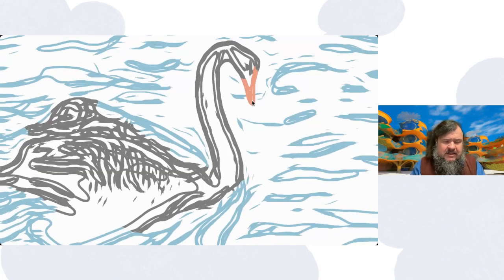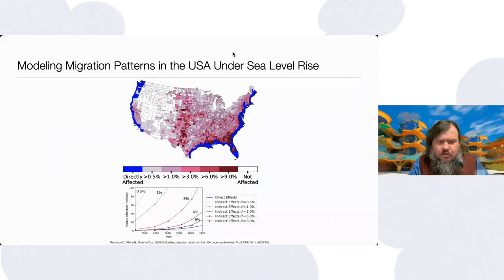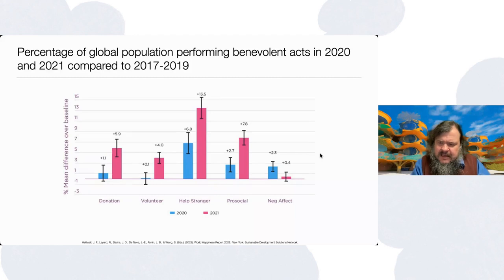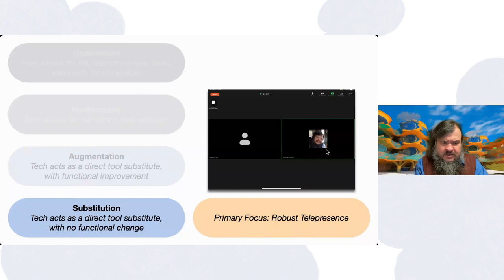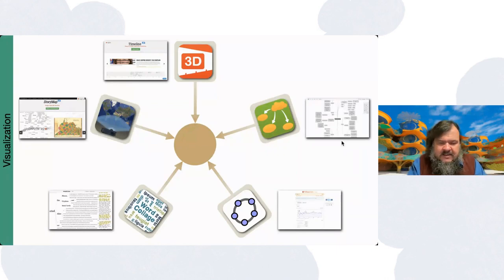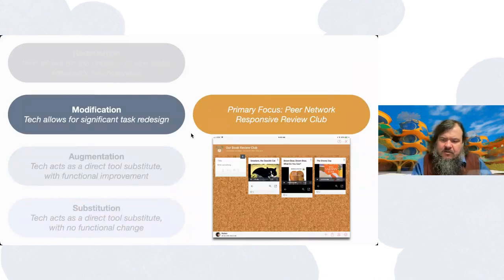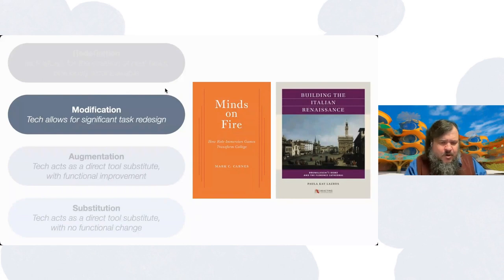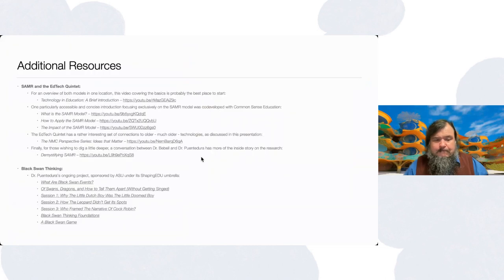Learn with the Expert: Learning Technologies Today - A Teaching Perspective with Ruben Puentedura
Join Ruben Puentedura, Ph.D. and the Seesaw team for a 3-part series on learning technologies today. In this ever-changing world, we are often faced with unforeseen challenges that can have major effects on our lives and our students' futures. Learn about how technology can help us develop the skills and solutions that prepare for unpredictable events while improving what we're doing right now. First, develop a shared language around Black Swan Events, Antifragility, and technology integration in. the classroom. Then, reflect on experiences and circumstances to discover how technology in our schools and classrooms can not only be preventative against unforeseen events, but truly transformative.